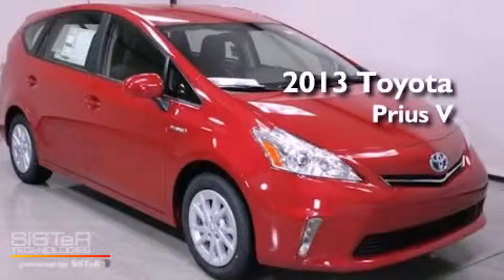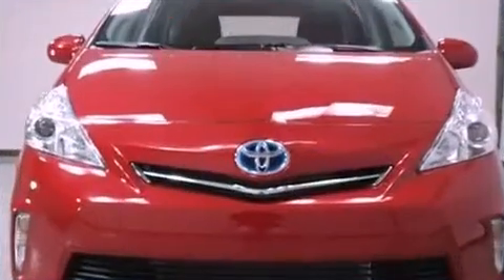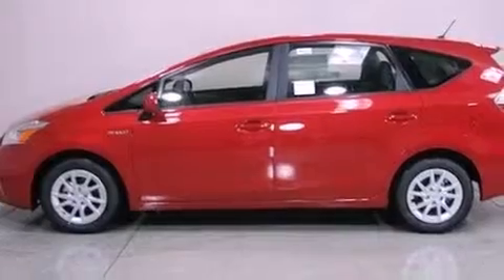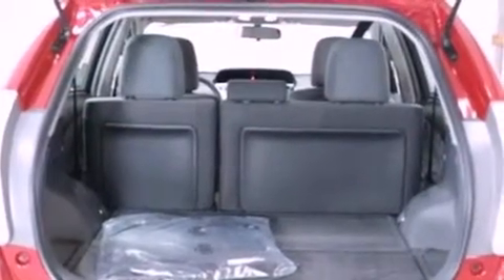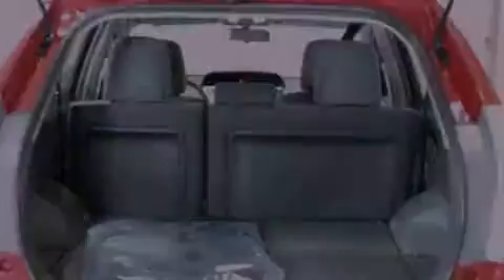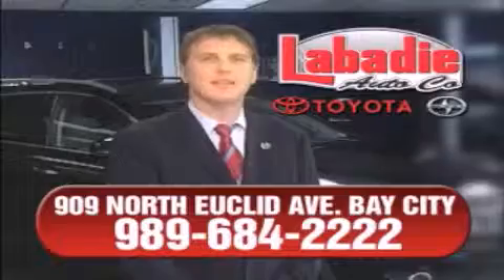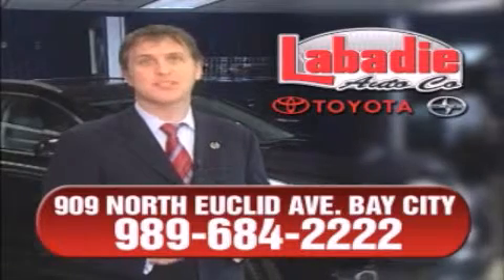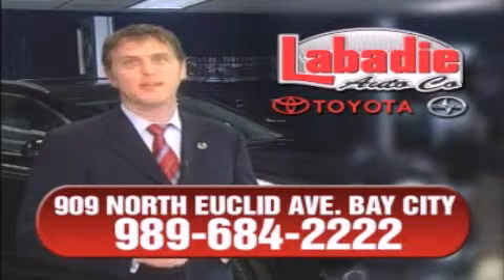2013 Toyota Prius v Bay City MI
Year : 2013
 Make : Toyota
 Model : Prius v
 Engine : Gas/Electric I4 1.8L/110
 Trans . : Variable
 Exterior : Barcelona Red Metallic
 Miles : 3

 Stock : T09564

 2013 Toyota Prius v Bay City MI